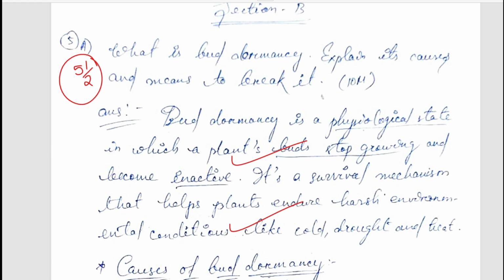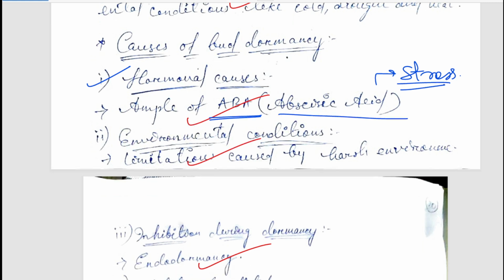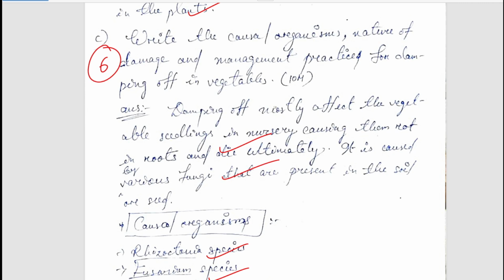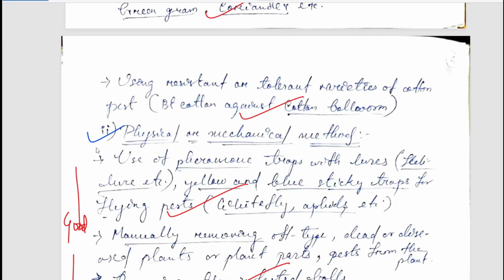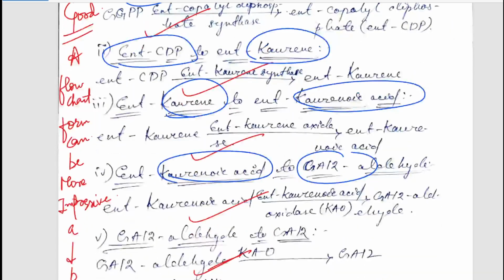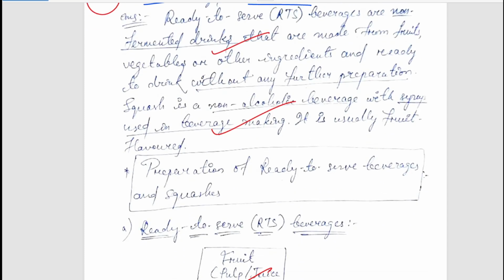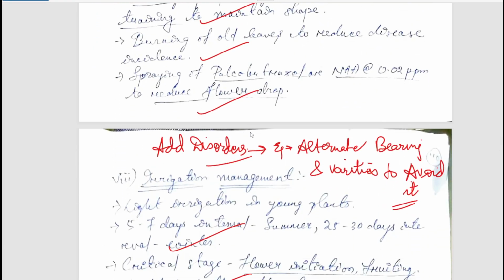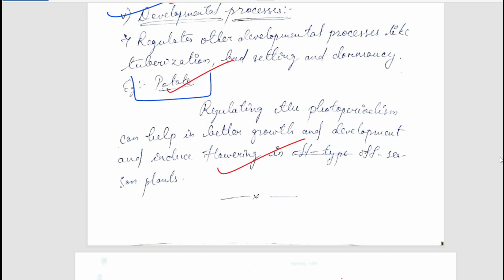Answer Writing Analysis | Test- 14 (Section- B) | ASPIRE FOR AGRICULTURE SERIES